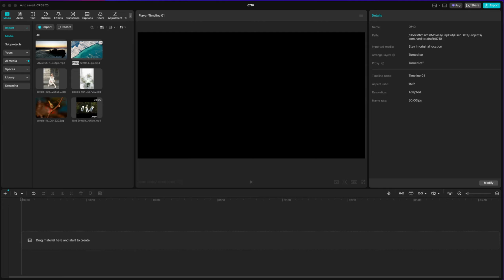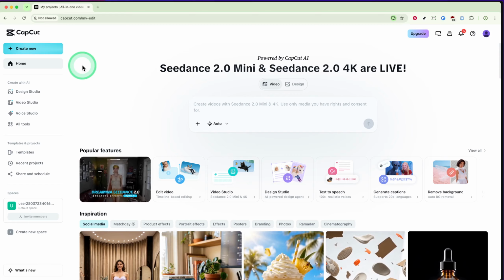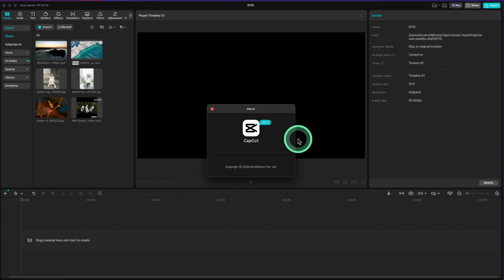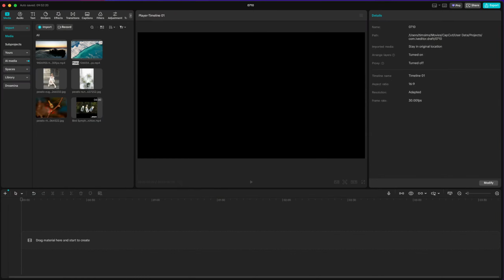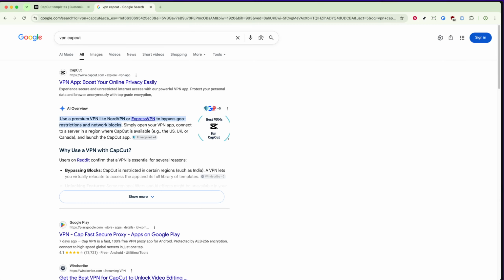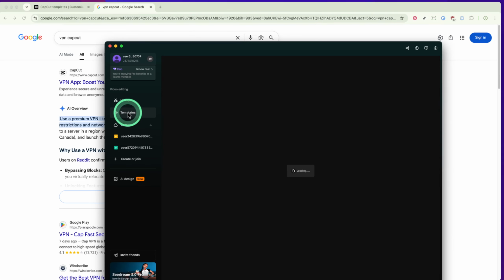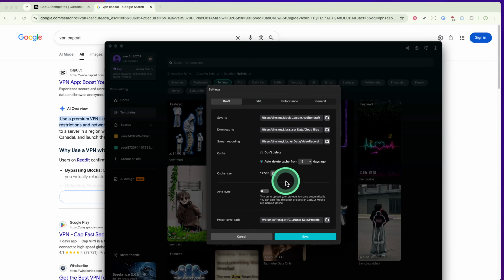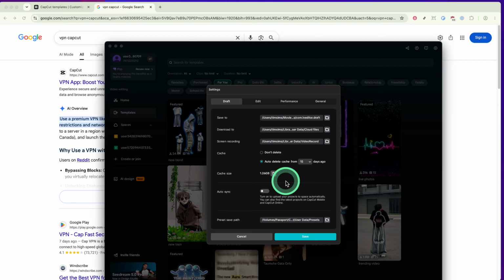How to Fix Template Not Showing in CapCut (Step-By-Step) [2026 guide]